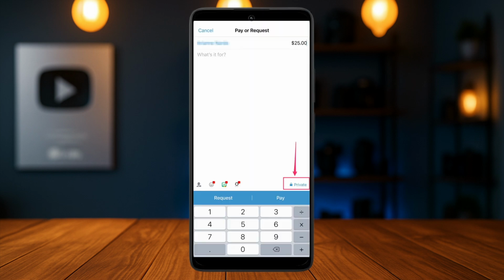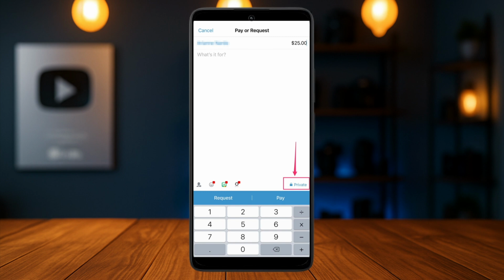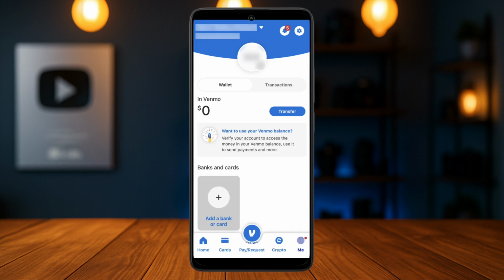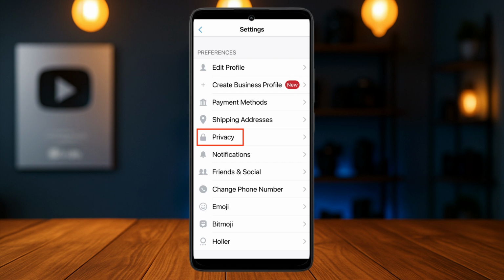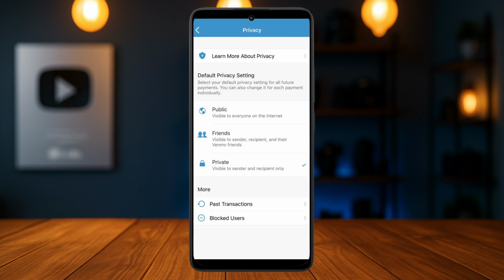How To Make Your Transactions Private On Venmo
In this video, let’s learn how to make your transactions private on Venmo. If you’re concerned that your payments or requests may be visible to other people online, there’s an easy way to ensure your activity remains private. Keeping your transactions private protects your financial details and helps maintain your personal privacy.

Whenever you make a payment or request money on Venmo, you’ll see a screen that shows the details of your transaction. On the bottom right of this screen, there’s an option labeled Private. For most users, transactions are already private by default. However, if your transaction is set to Friends or Public, you can simply tap this option to make that particular payment private.

Besides adjusting privacy per transaction, you can also change your default privacy settings for all transactions. From the MI page on the Venmo app, tap Settings on the top right. Inside Settings, navigate to Preferences, then select Privacy. Here you’ll find the option for Default Privacy Settings.

In this section, there are three options: Private, Friends, and Public. Selecting Private ensures that every payment or request you make is visible only to you and the other party involved in the transaction. This provides a convenient way to keep all your Venmo activity private without adjusting each transaction individually.

Making your transactions private is a simple yet effective way to protect your personal financial information on Venmo. Be sure to double-check your settings, and with just a few taps, you can ensure that only the sender and recipient can see your payments.